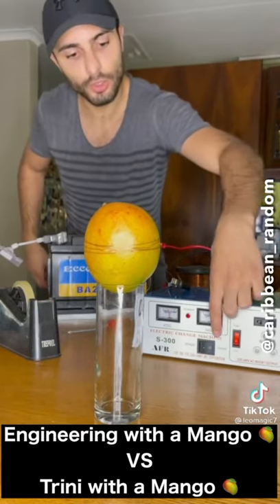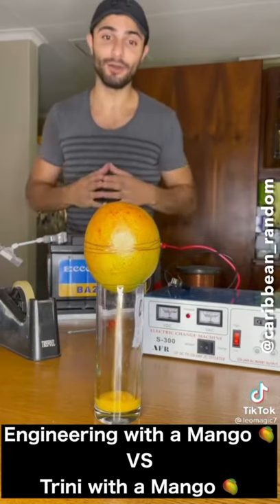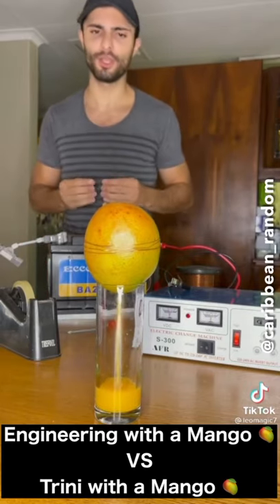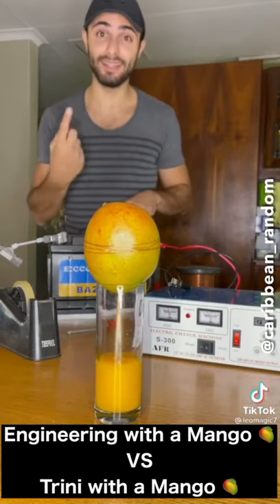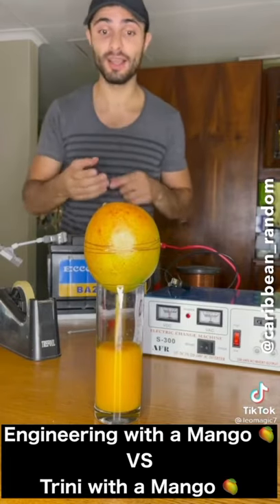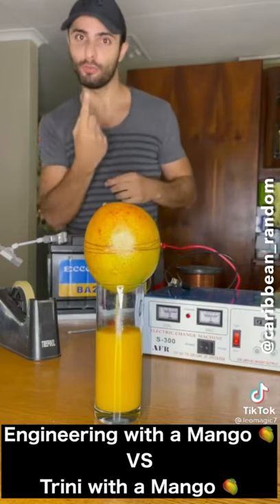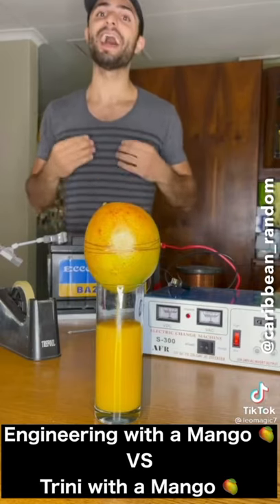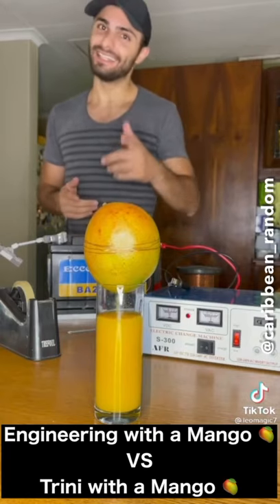Trini ( Nailah Blackman ) with a Mango VS Engineering with a Mango | Caribbean Random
Engineering extracts mango juice VS Trini ( Nailah Blackman ) Eats a Mango.